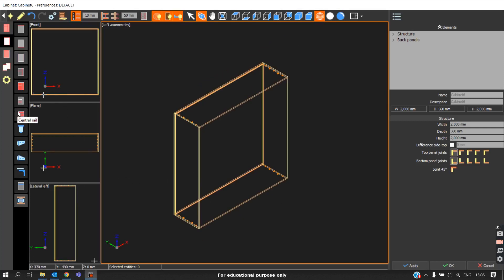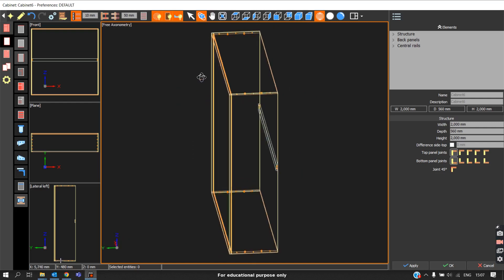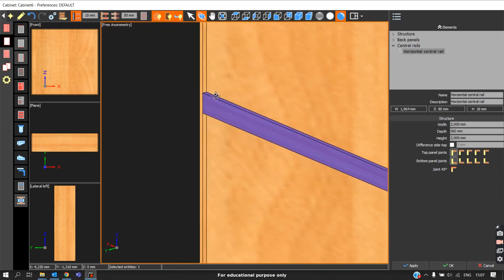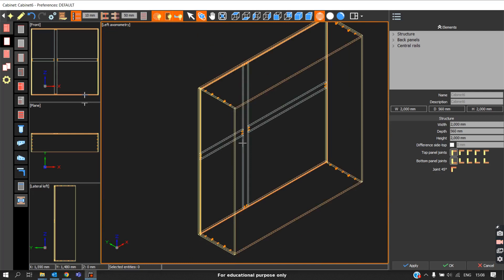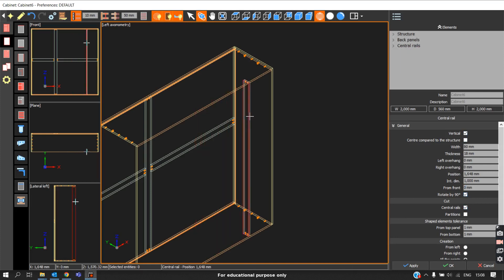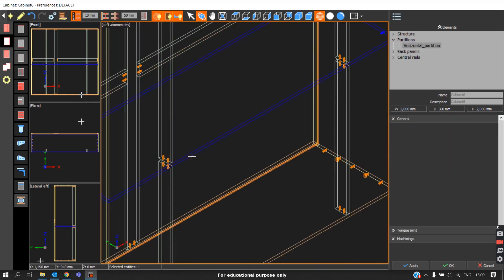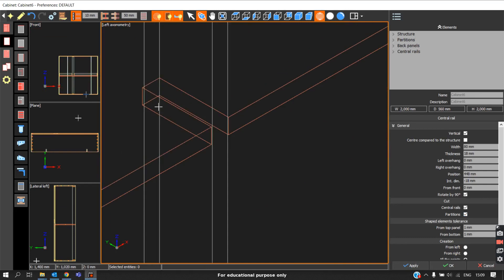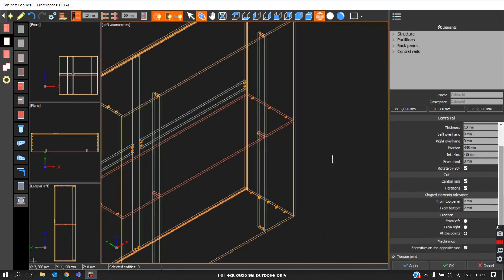10 Spazio3D Elements Central rail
10 Spazio3D Elements Central rail - 10th video